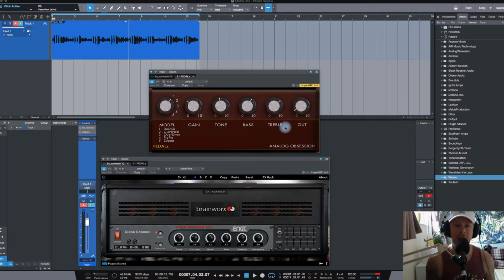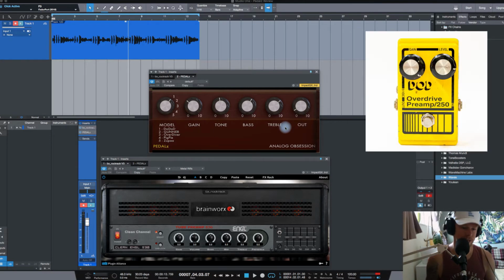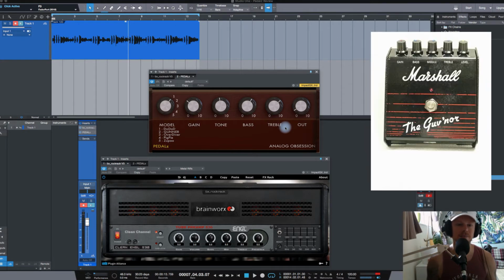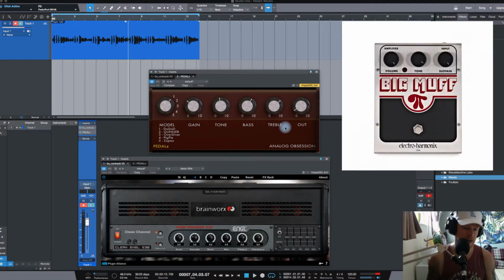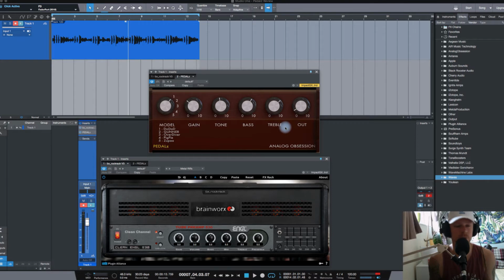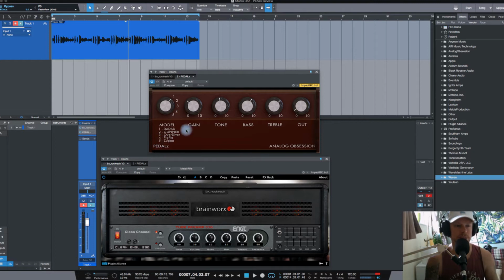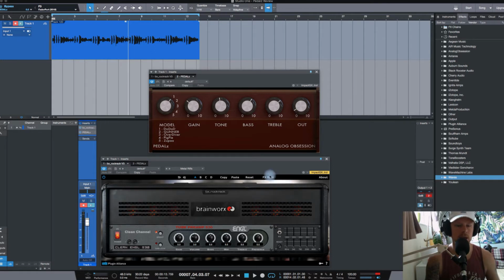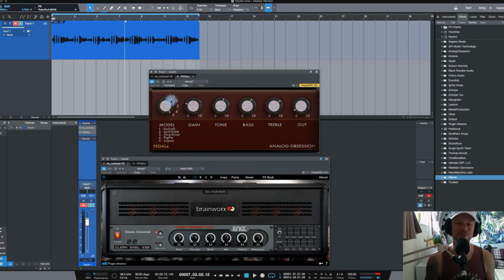PEDALz 1.0 by Analog Obsession (Review & Sound Test)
Here's Analog Obsession's very handy '5 drive stomp boxes in 1 plugin' offering. Featuring emulations from classic pedals, 'PEDALz' offers a wide variety of drive colour and acts as a versatile overdrive and fuzz pedal board for your daw.